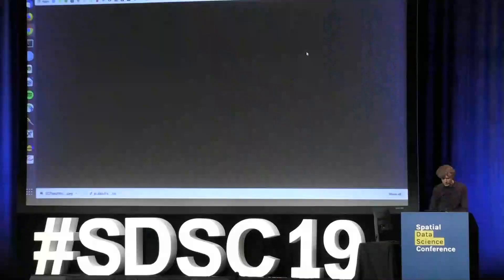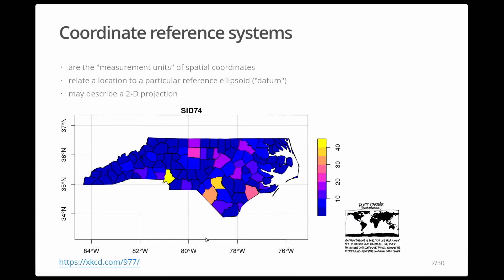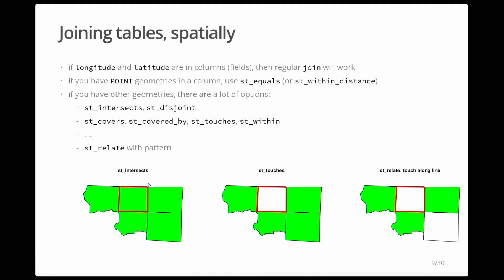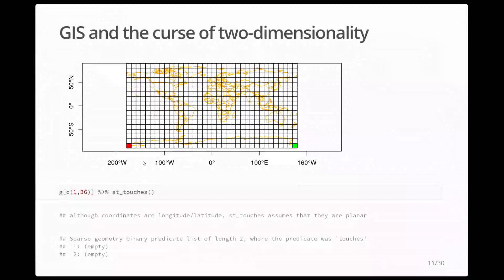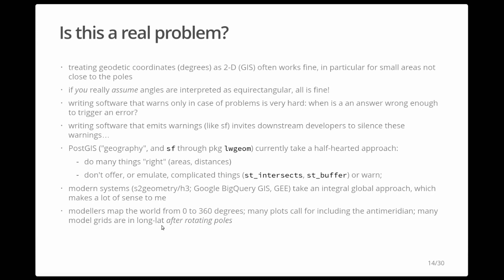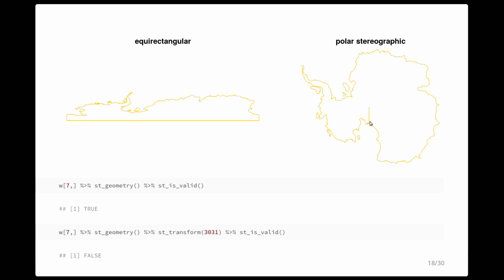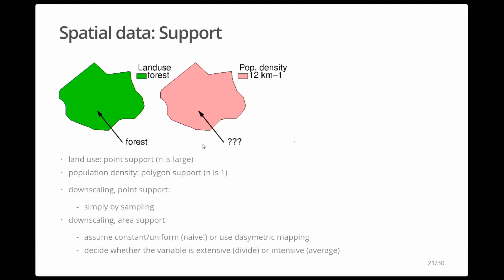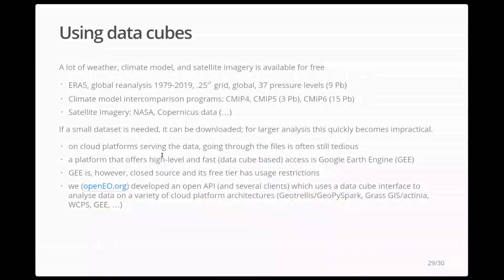From Data Science to Spatial Data Science by Edzer Pebesma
Edzer Pebesma from the spatio-temporal modelling lab at the University of Münster discusses the different types of models that spatial statisticians like to use, talking about how relevant Spatial Data Science has become. Filmed at the Spatial Data Science Conference 2019.